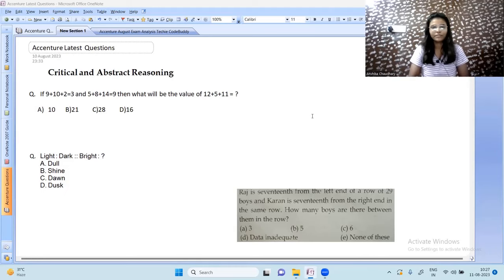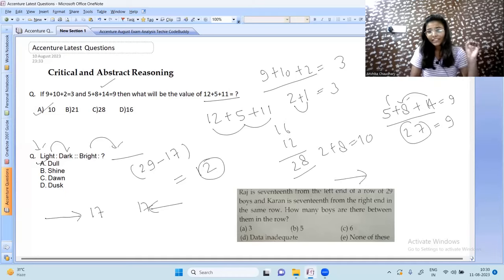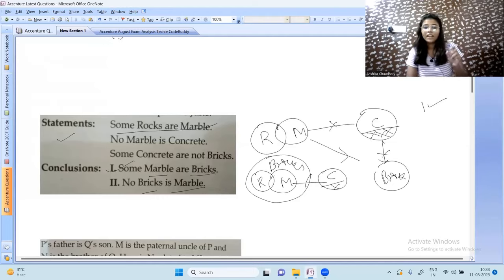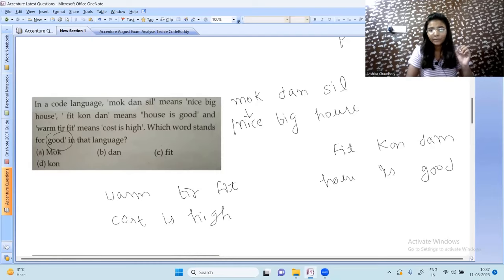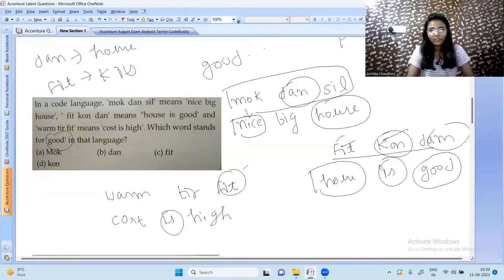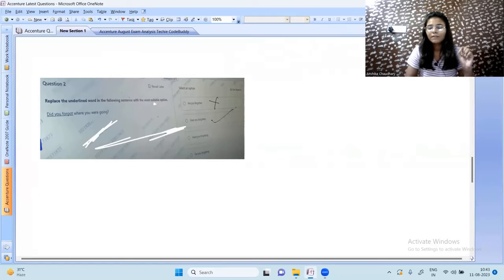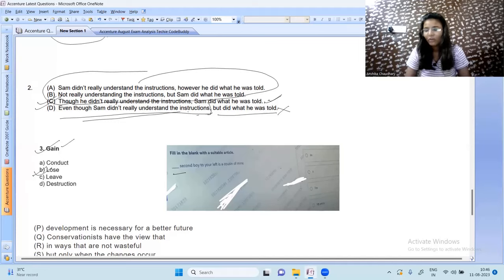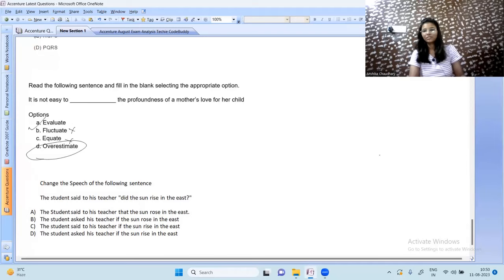Accenture Cognitive Ability Questions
Hi, in this video, we will be some questions on accenture cognitive ability for your upcoming Accenture exam.

accenture technical assessment questions 2024
accenture technical assessment questions
Accenture Pseudocodes questions
Accenture Pseudocodes questions 2024
Accenture Pseudocodes questions 2023
Accenture Pseudocodes questions 2025
Accenture Preparation 2025
accenture common application and ms office questions and answers
accenture common application and ms office questions 2024
Previous year accenture common application and ms office questions and answers
accenture common application and ms office preparation
accenture cloud and network security questions
accenture cloud and network questions
accenture cloud and network security
accenture pseudocodes questions
accenture pseudocodes questions and answer 2024
previous year asked pseudo codes questions in accenture
accenture preparation playlist 2024
accenture preparation playlist 2025
accenture preparation
accenture complete preparation
accenture preparation techie codebuddy
accenture preparation videos
accenture preparation course
accenture exam date
roadmap to prepare for accenture exam
accenture exam pattern 2024
accenture exam questions
accenture coding questions
accenture exam 2024
accenture exam preparation 2024
accenture exam mail
accenture previous year question paper
accenture previous year verbal ability questions
accenture previous year paper
accenture previous year paper solved
accenture previous coding questions
latest coding questions asked in accenture
accenture pseudocodes questions
accenture question paper 2024
accenture verbal ability questions
accenture verbal ability questions 2024
accenture verbal ability test
previous year verbal ability questions accenture
accenture cognitive and technical assessment questions 2024
may exam accenture questions
accenture cognitive assessment questions
accenture cognitive assessment questions 2024